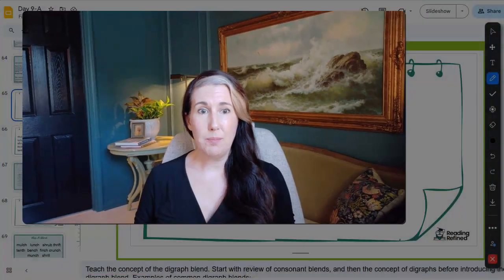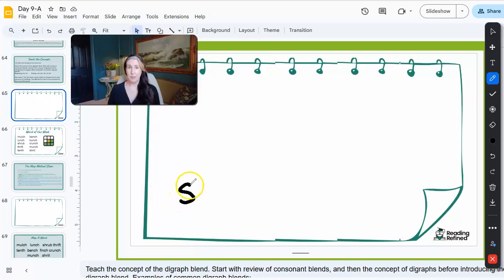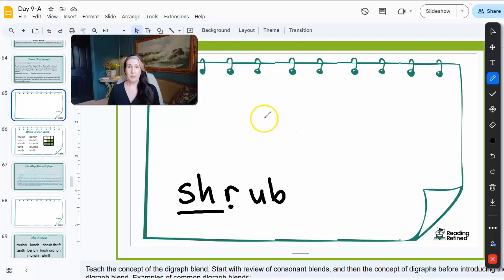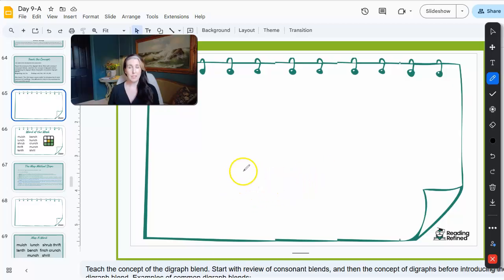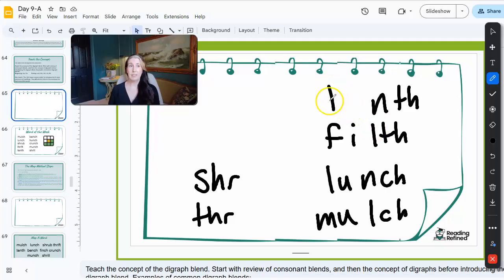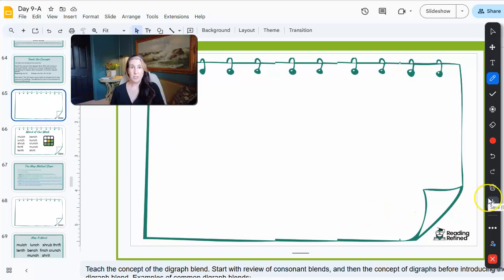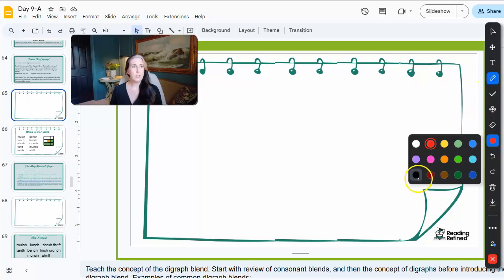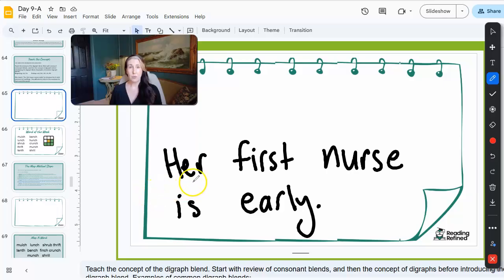How to Teach Digraph Blends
✨ Digraph blends can feel advanced, but I’ll share step-by-step ways to help students hear both sounds and blend them accurately when reading and writing.

Looking to save 10+ hours a week in prep time?